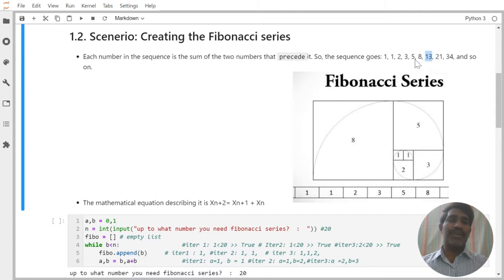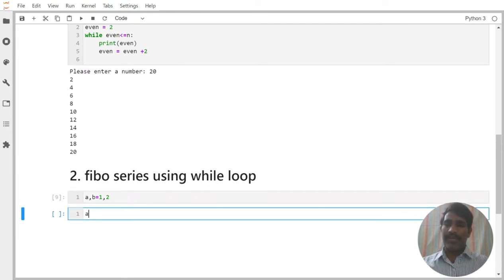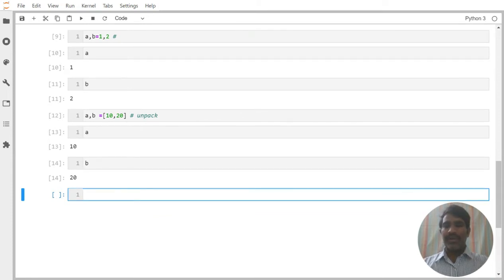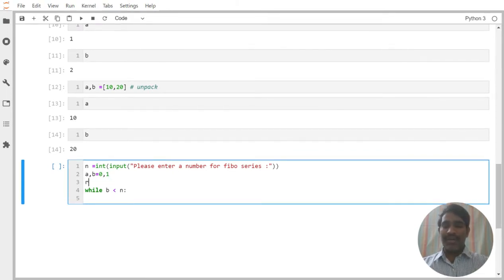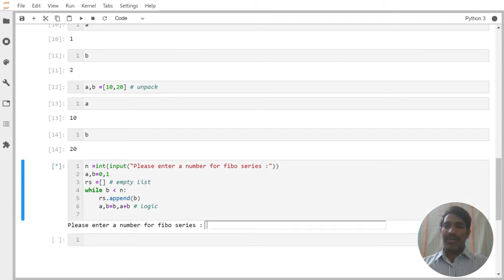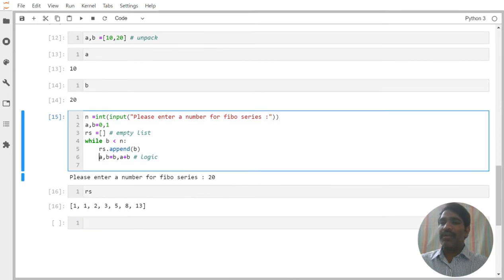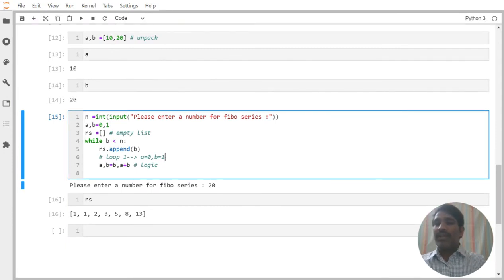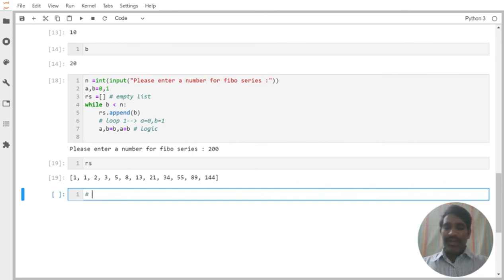Creating the Fibonacci series using while loop